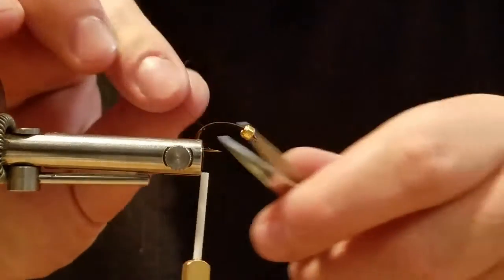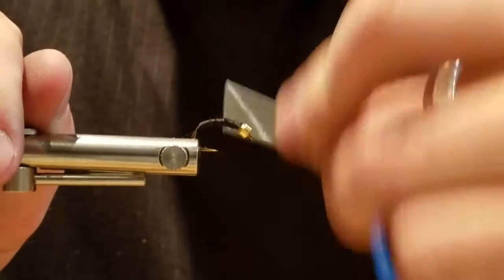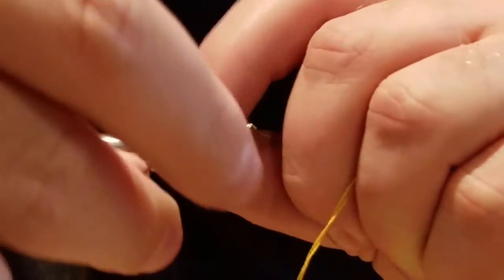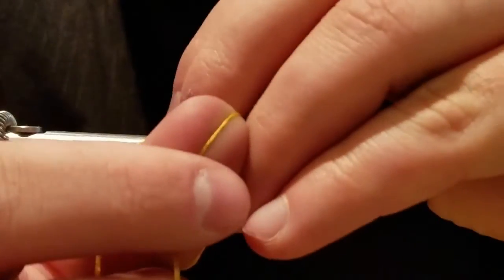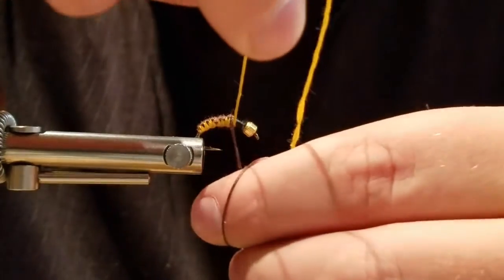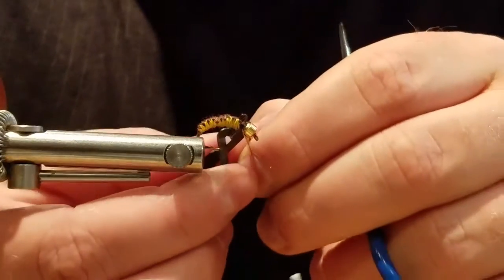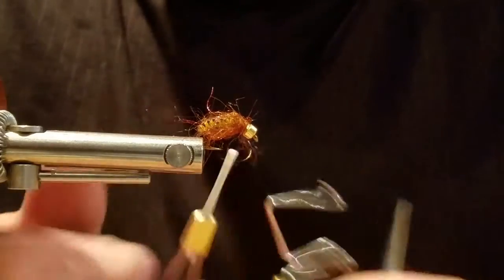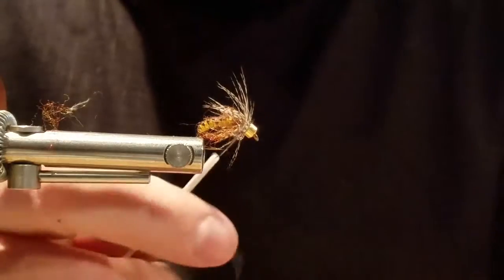Woven caddis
This is my Woven Caddis. An effective pattern that is a lot of fun to tie. Bringing a technical aspects to tying that can be used on many patterns. Try it and see what you come up with.